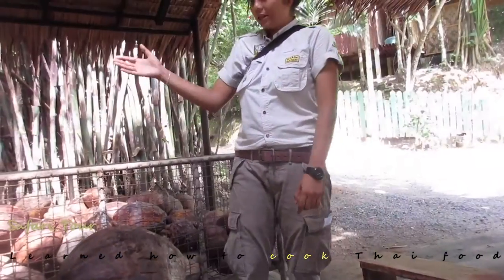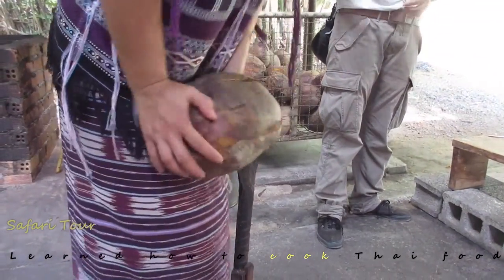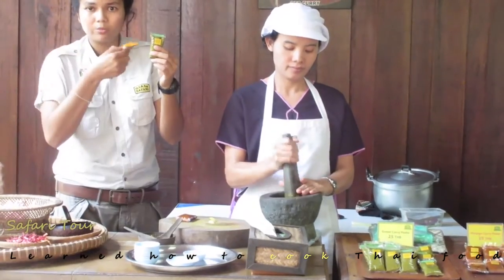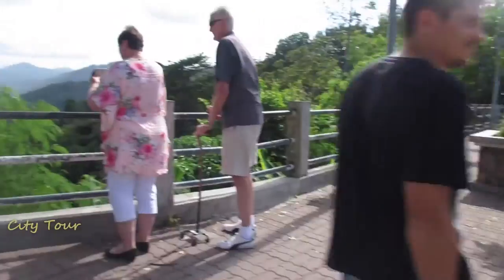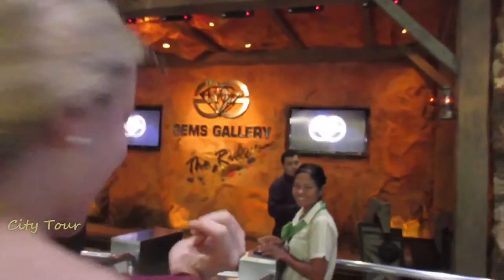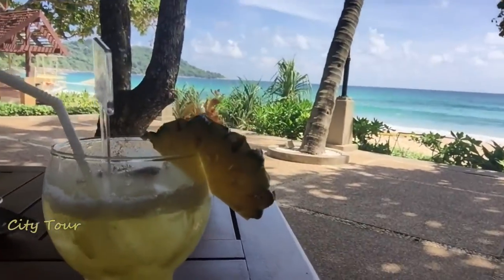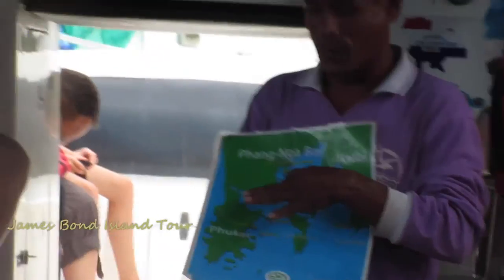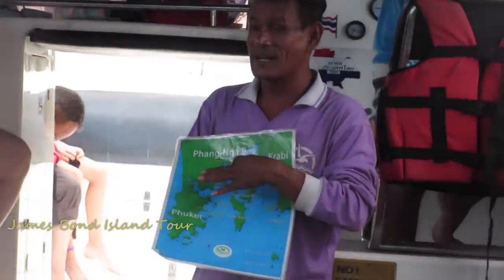TRAVEL VLOG: SOUTHEAST ASIA TOUR PART 2| Thailand + Snorkeling + James Bond Island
My first stop on this tour was Phuket, Thailand. Check out the beautiful tour that includes James Bond Island, snorkeling and the rest of the Thai Safari.

EPIC THAILAND VACATION!

These are monthly videos to focus on the great things I get to experience...and really to get me out of the house and actually doing something :)

Sometimes I pull out the camera and capture some of my favorite moments on video. Then I gather all the clips and add a little music.

New videos on the last day of each month.